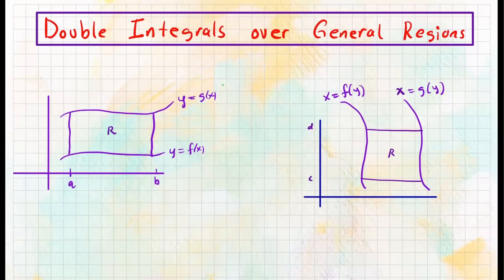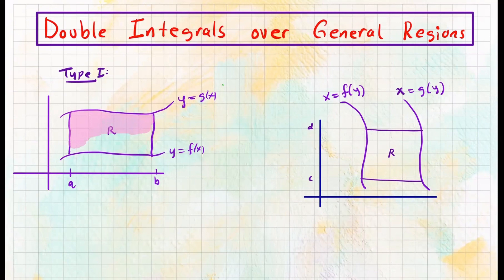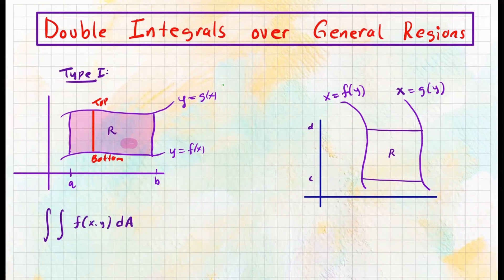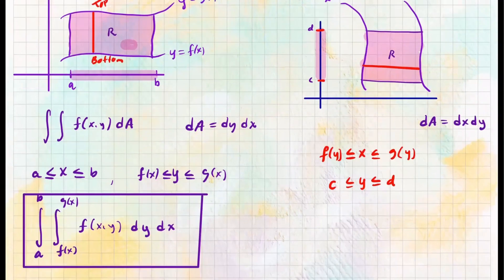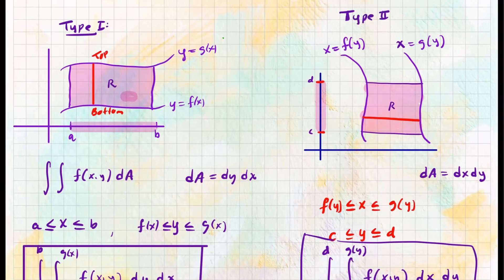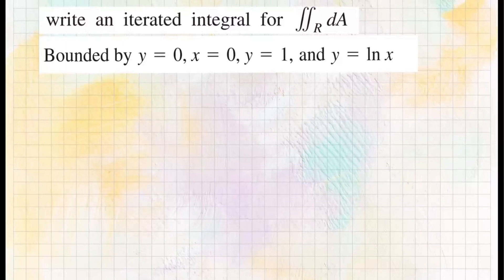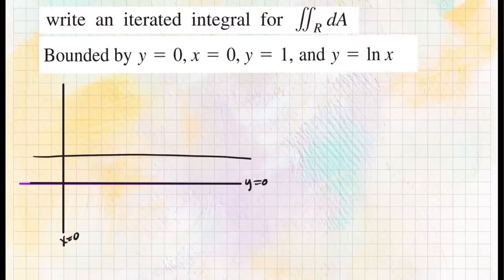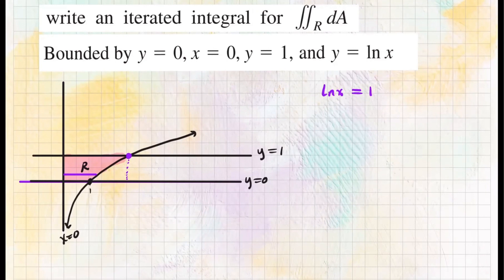How to SET-UP Double Integrals for General Regions | Two Examples